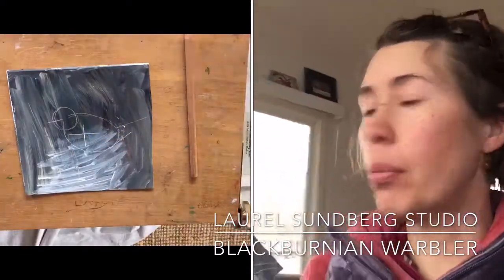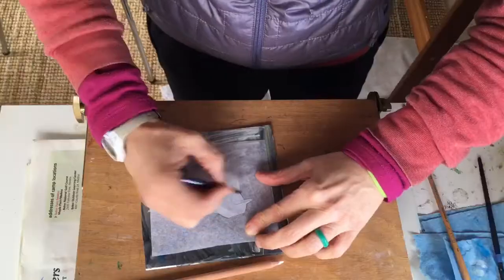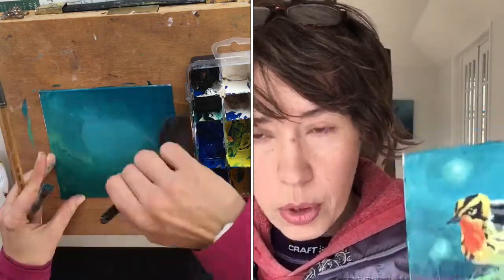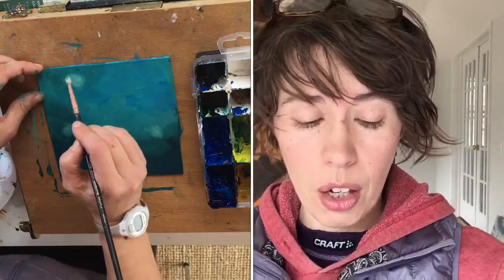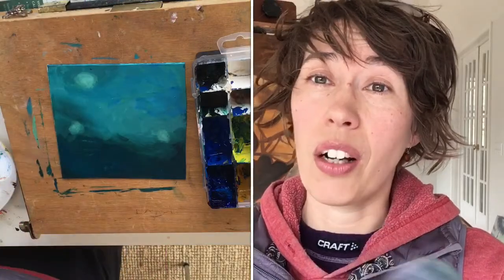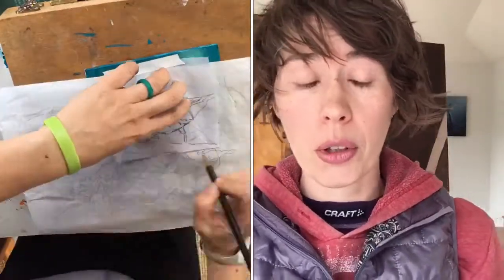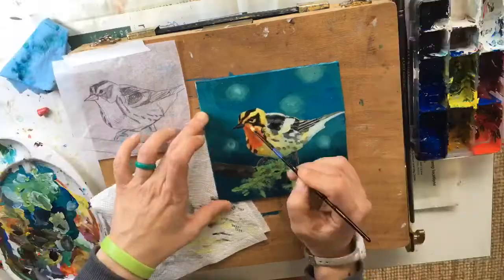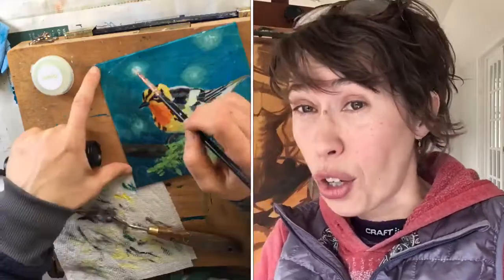Blackburnian Warbler in Acrylic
Chill and check out this instructional time lapse about painting a songbird in acrylic

Are you looking forward to spring migration? I am! I have too many favorite birds, but it gives me many options to paint. In this time lapse I'm painting a Blackburnian warbler. Many of our songbirds migrate at night. I'm interested in a painting that is visible at night, as well as day, as a representation of this amazing migration. I paint a bokeh background in twilight colors and then show how I transfer the bird on to the painting from my drawing.

So I'm adding a glow layer to create a silhouette of the bird that is visible after dark! Follow along! Give some of these techniques a try on your own. Let me know if you have questions.

-Laurel